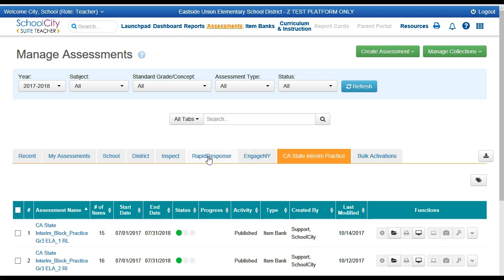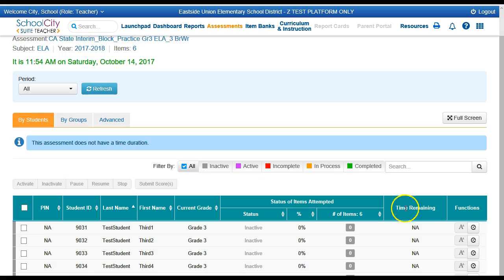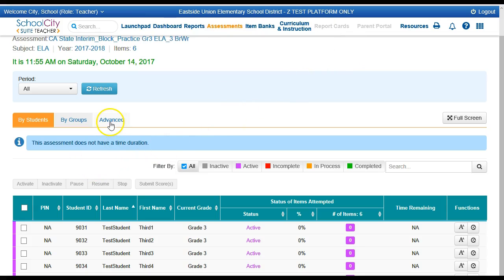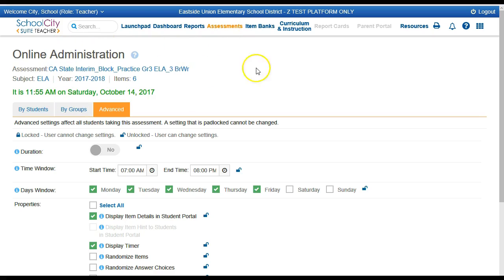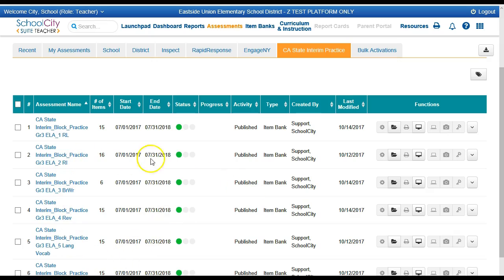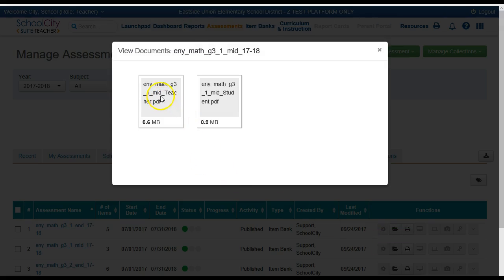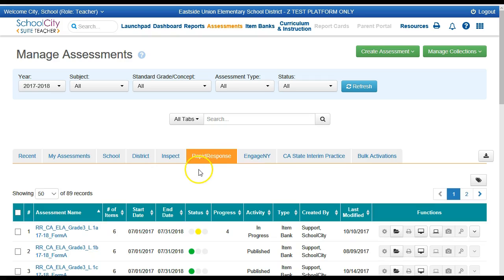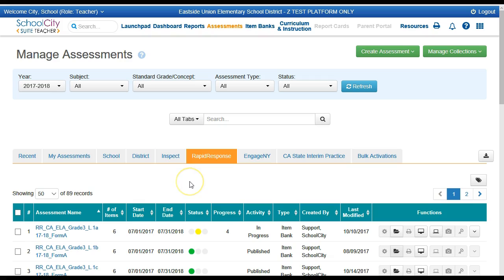Premade Assessments in SchoolCity